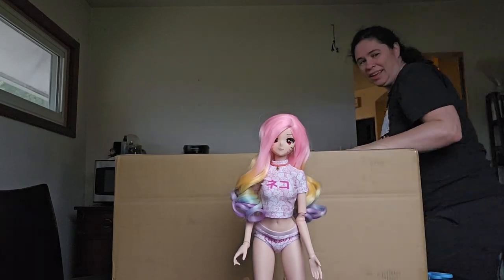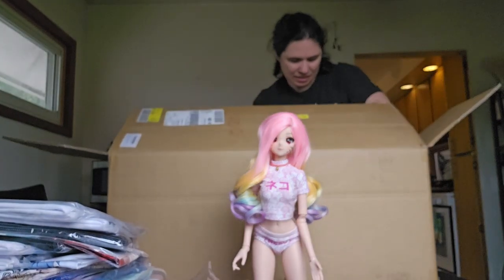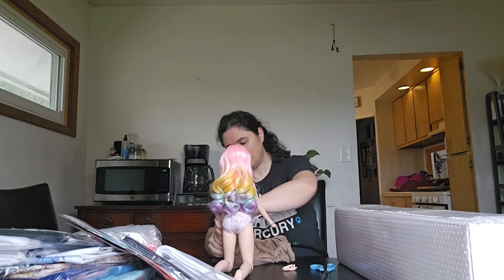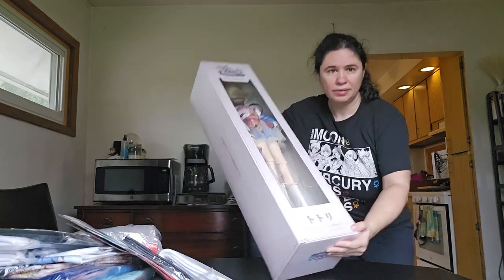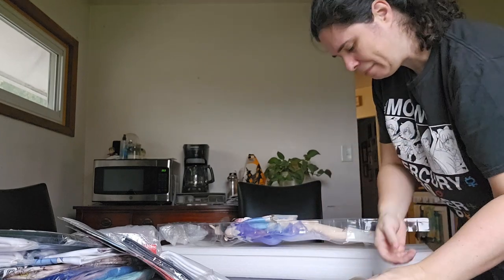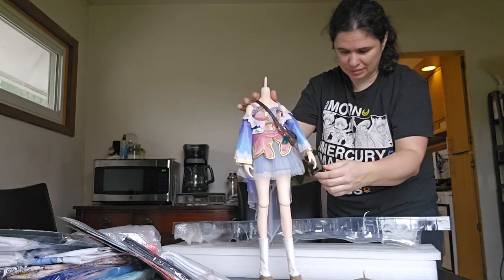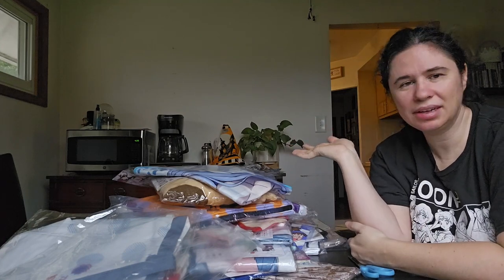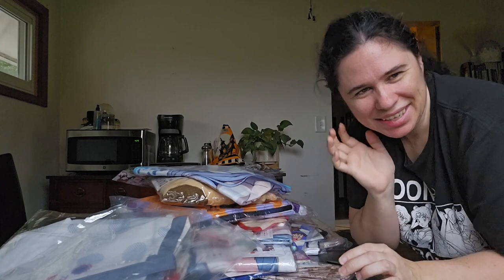Buyee.jp Doll Haul + Anime Goodies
Friday November 3, 2023 - Big box opening from Buyee.jp including a doll by PansDoll named Atilier Totori, a teddy bear jacket for my Smarties, a nendo body, Super Sonico figma, some cars for my son, and a huge lot of fabric anime things which I flip through at the end of the video. I counted and there is around 60 fabric items that I got in one Yahoo Japan lot. As I mention in tbe video, I really just wanted the Chobits mini pillow, but there is a lot of fun stuff in there.